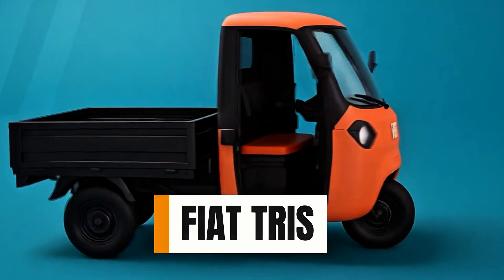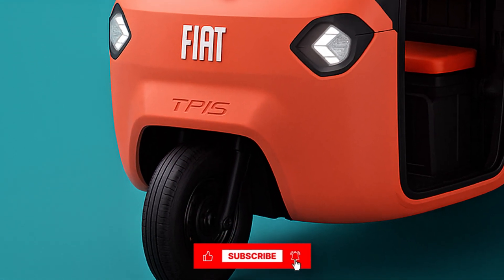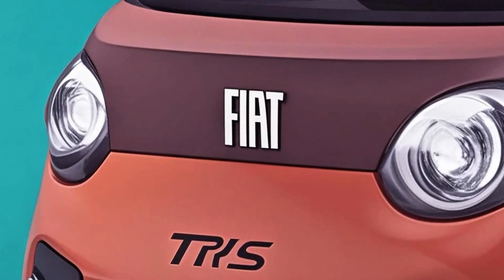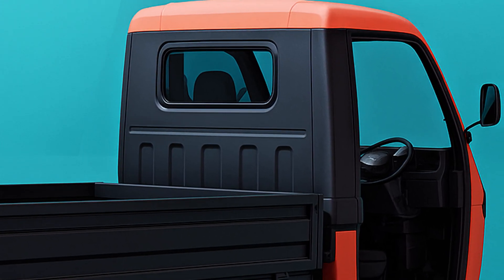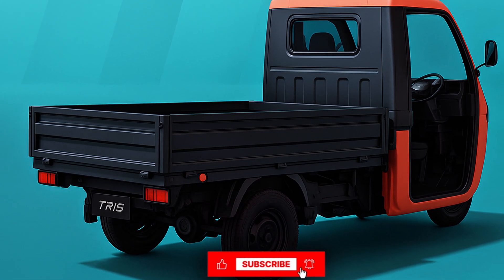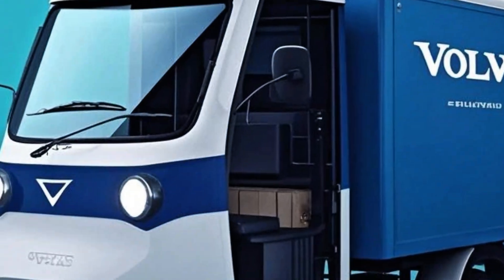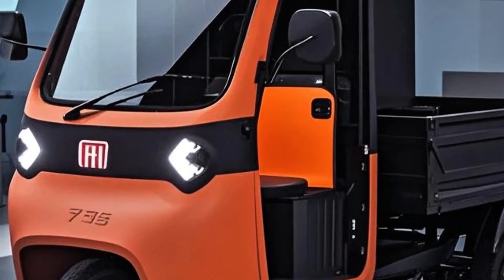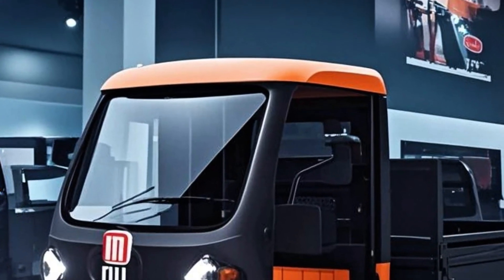Meet the Fiat Tris electric three-wheeler designed for efficient and eco-friendly transport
Meet the Fiat Tris – a futuristic, electric three-wheeler designed for efficient and eco-friendly transport across Africa and the Middle East. With its compact size, 56-mile range, and Mario Kart-style looks, the Tris is redefining last-mile delivery. In this video, we explore its design, features, and why it's perfect for urban and rural use.

Note: This video was generated using AI and does not depict real-world footage. The visuals and narration are for illustrative and informational purposes only.